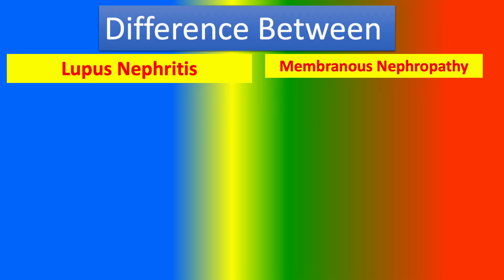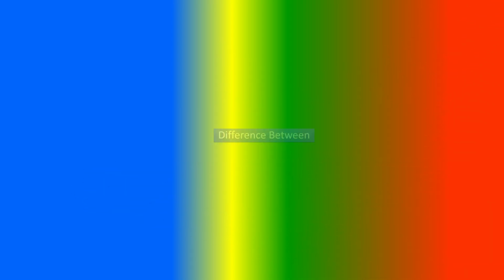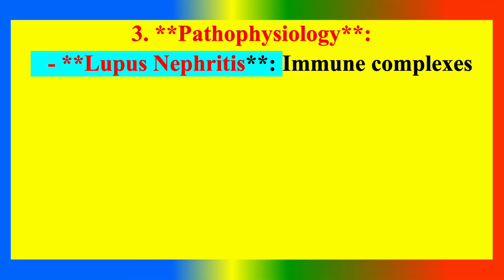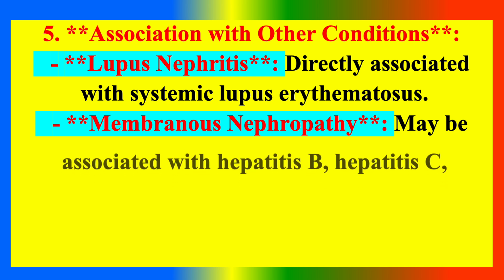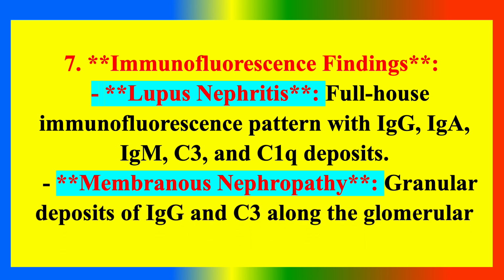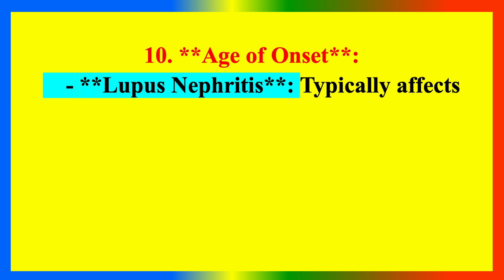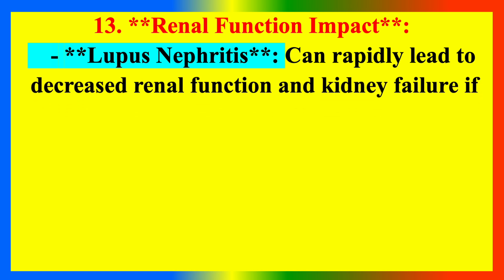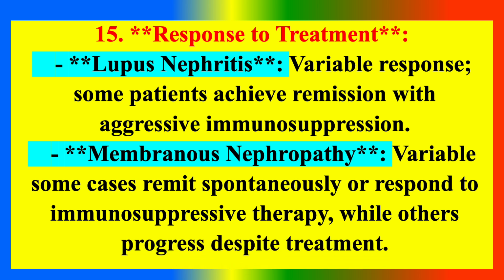Difference Between Lupus Nephritis and Membranous Nephropathy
what is  Lupus Nephritis   ?
what is  Membranous Nephropathy  ?
what are the difference  Lupus Nephritis  and  Membranous Nephropathy ?